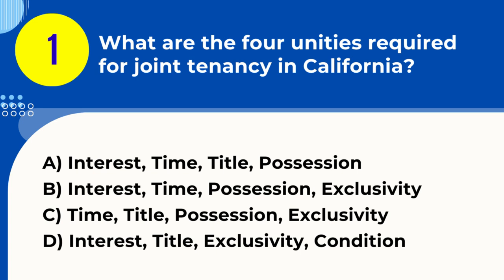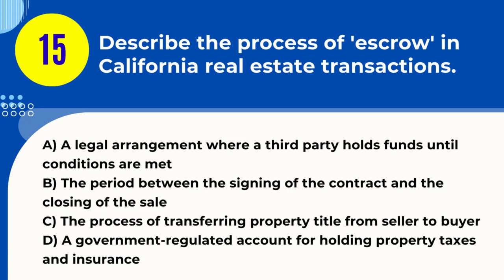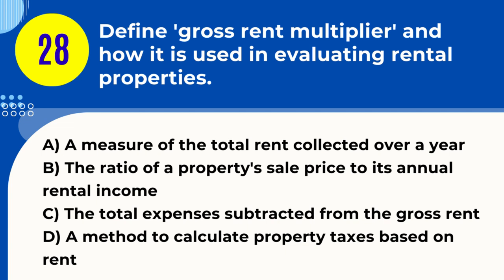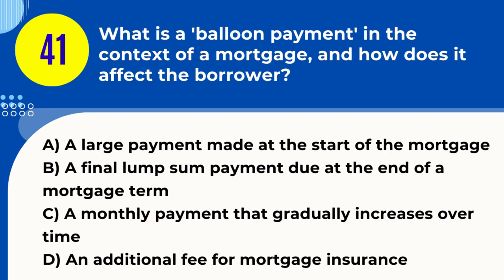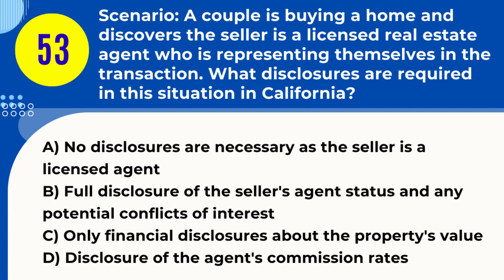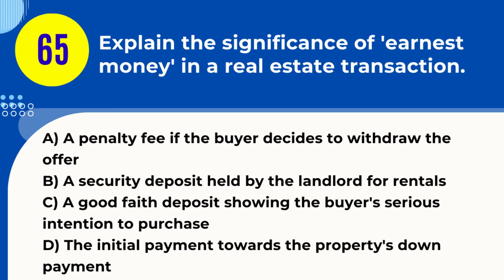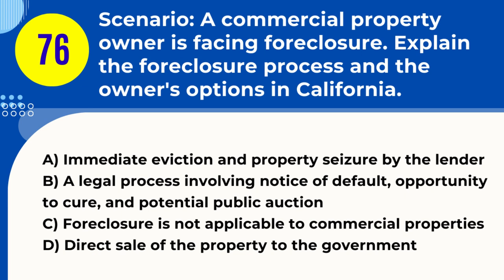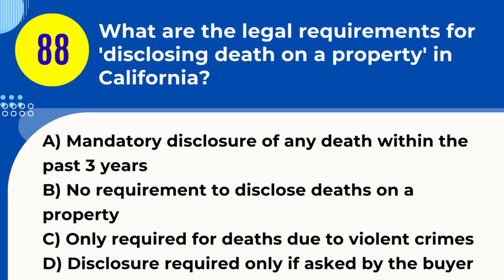California Real Estate Agent Exam (100 Must Memorize Questions)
Welcome to the definitive guide for "California Real Estate Agent Exam (100 Must Memorize Questions)"! This comprehensive video is crafted for those determined to excel in the California Real Estate Exam by focusing on the most crucial questions you need to commit to memory. 🏠✍️

Hello, California real estate exam aspirants! In today's video, we delve into the "California Real Estate Agent Exam," highlighting 100 must-memorize questions that are essential for passing this challenging test. Whether you're a first-time candidate or a seasoned professional brushing up your skills, this video is designed to optimize your study time and improve recall.

For new agents, this video serves as a roadmap to the California Real Estate Practice Final Exam, covering key areas and topics you need to master. Our guide simplifies complex concepts and delivers them in an easy-to-memorize format, ensuring you're well-prepared for every aspect of the exam.

For experienced agents seeking effective strategies on How To Pass The California Real Estate Exam, this video is an invaluable resource. We focus on breaking down the most intricate parts of the exam, offering concise and memorable explanations to help you retain crucial information.

Our video features detailed sections tailored to the Real Estate License Exam California, each targeting different aspects of the California Real Estate Practice Exam. With our expert guidance, you'll gain in-depth understanding and memorization techniques to tackle each question confidently.

Whether you're preparing for the California Real Estate Agent Exam or aiming to reinforce your knowledge for a successful outcome, "California Real Estate Agent Exam (100 Must Memorize Questions)" is your key to success.